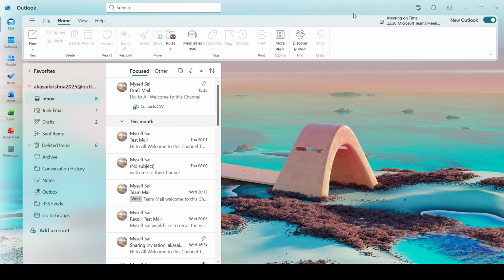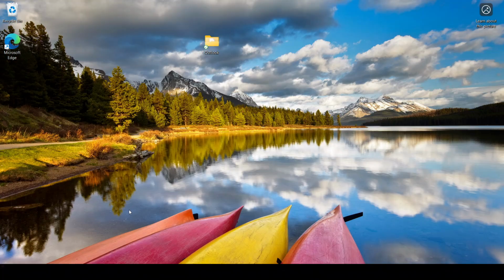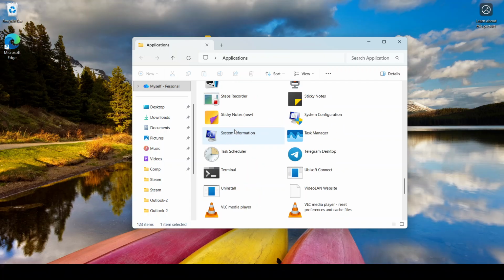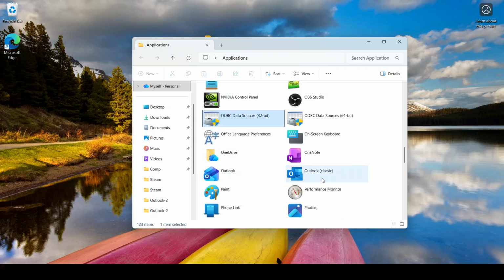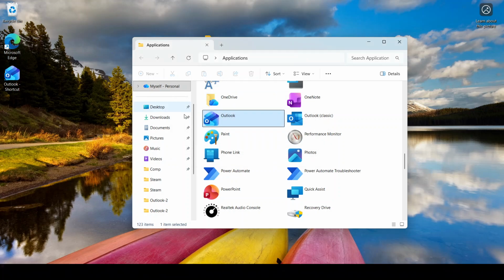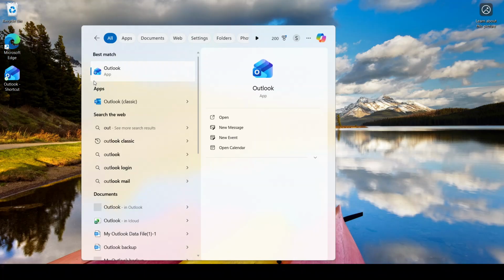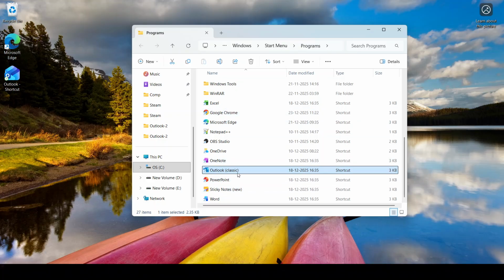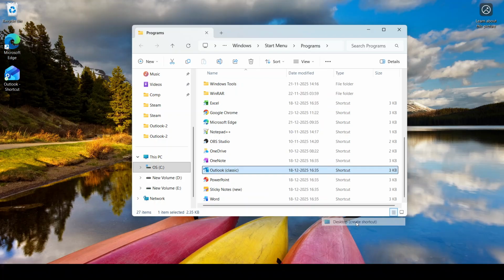How To Create Outlook Desktop Shortcut for PC 2026 (Step By Step)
Learn How To Create Outlook Desktop Shortcut for PC in this video.